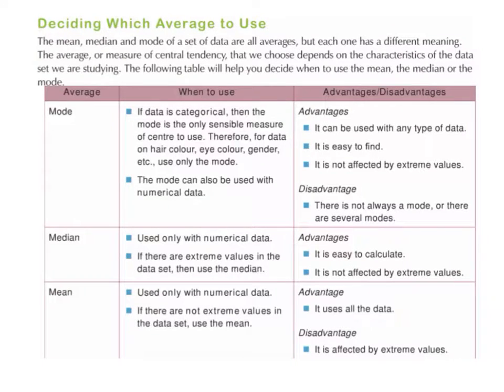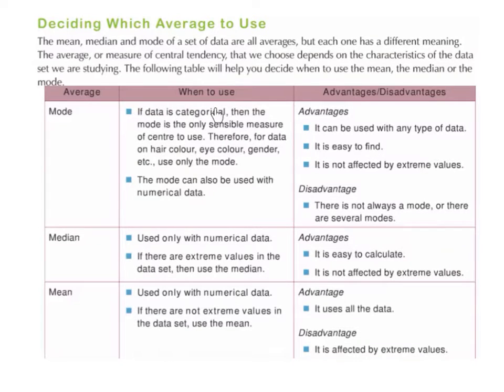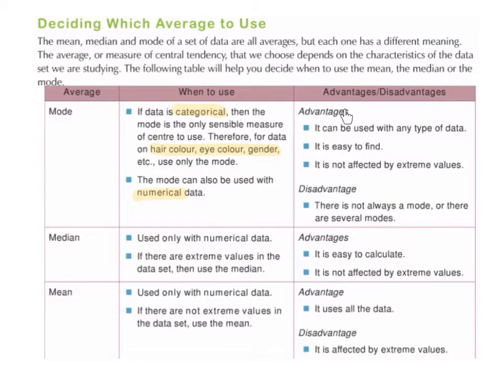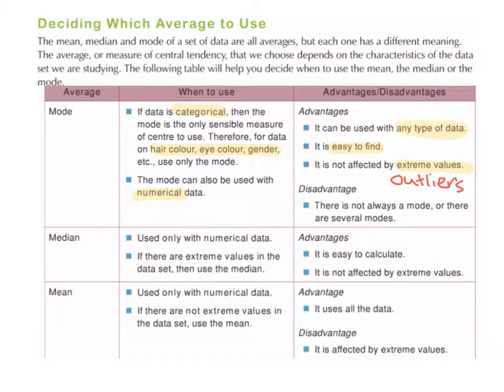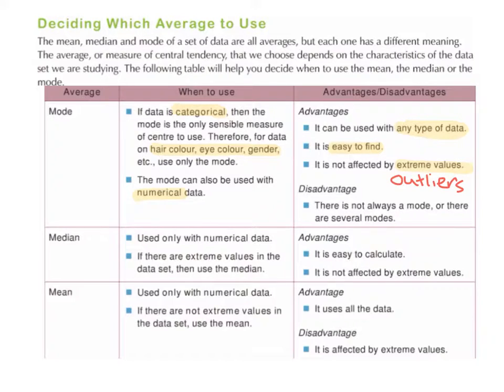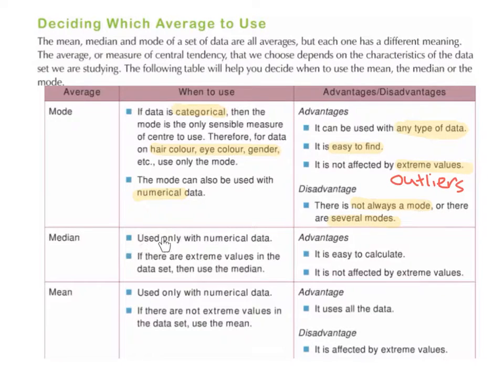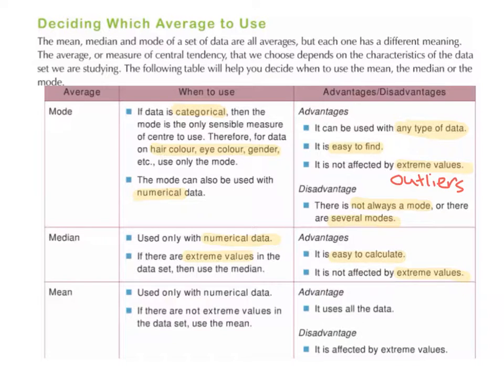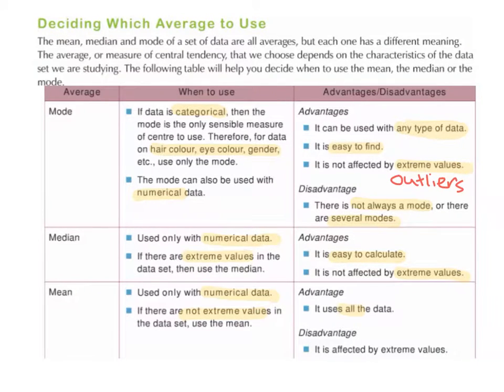LC OL deciding which average to use